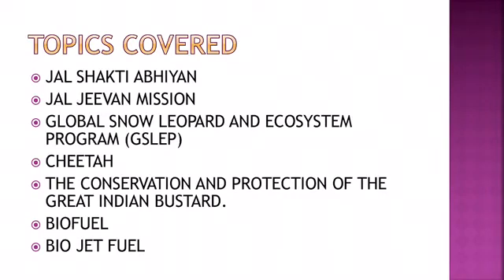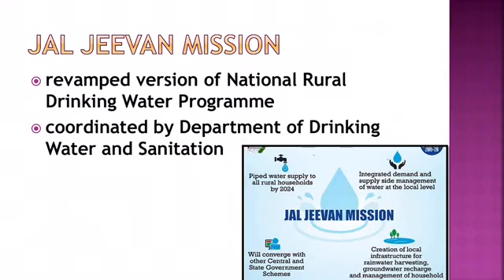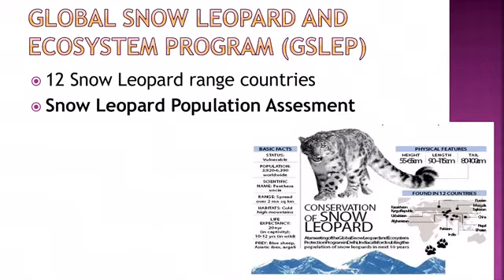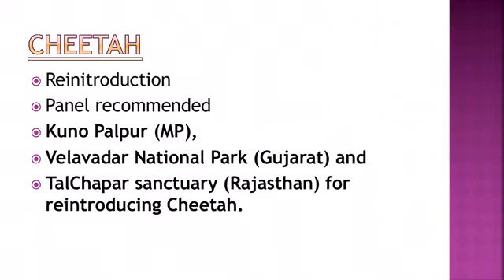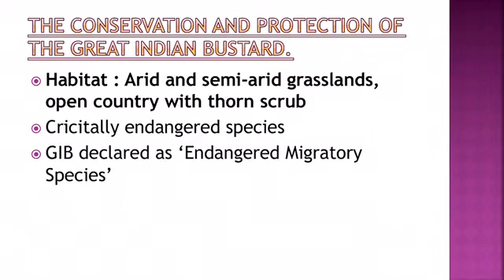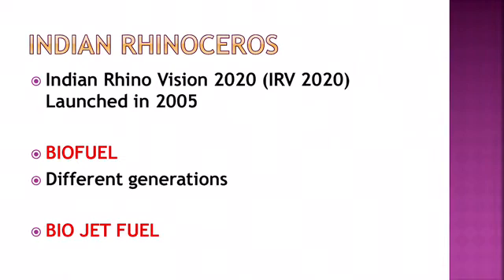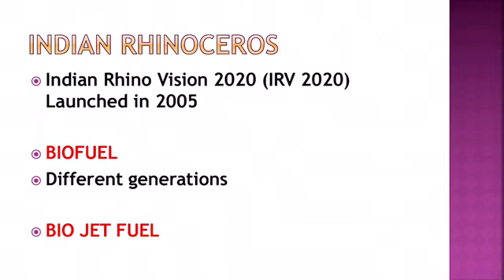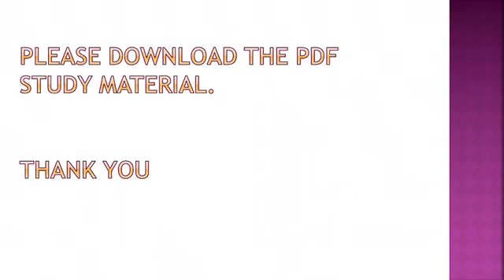Part 1 : Prelims 2020 Revision : Current Affairs Crash course : Environment : UPSC IAS KPSC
Prelims 2020 : Free Crash course on Current Affairs : Environment and Ecology

Topics covered in the PDF study material for Prelims 2020 is as follows,
JAL SHAKTI ABHIYAN
JAL JEEVAN MISSION
GLOBAL SNOW LEOPARD AND ECOSYSTEM PROGRAM (GSLEP)
CHEETAH
THE MINISTRY OF ENVIRONMENT INITIATED A PROJECT WORTH RS 33.85 CORRIDOR THE CONSERVATION AND PROTECTION OF THE GREAT INDIAN BUSTARD.
BIOFUEL
BIO JET FUEL
PRADHAN MANTRI JI-VAN (JAIV INDHANVATAVARAN ANUKOOL FASAL AWASHESH NIVARAN)YOJANA
OCEAN ENERGY
KUSUM
ENFORCEMENT & MONITORING GUIDELINES FOR SAND MINING
REPORT BY THE GLOBAL FOOTPRINT NETWORK
WORLD WIDE FUND FOR NATURE (WWF)
PACE SETTER FUND
SUSTAINABLE  LIVELIHOODS AND ADAPTATION  TO  CLIMATE CHANGE
GLOBAL ASSESSMENT REPORT (GAR)
SASAKAWA AWARD
UNITED NATIONS ENVIRONMENT PROGRAMME
UNEP LAUNCHED ITS TENTH EDITION OF EMISSIONS GAP REPORT 2019.
INDIA’S NDC TARGETS
WMO STATEMENT ON THE STATE OF THE GLOBAL CLIMATE IN 2019
WMO : WORLD METEROLOGICAL ORGANIZATION
IPCC
IPCC REPORTS
OCEAN DEOXYGENATION
GLOBAL CLIMATE RISK INDEX 2020
CLIMATE CHANGE PERFORMANCE INDEX -2020
SAMEER APP
TAJ TRAPEZIUM ZONE (TTZ)
GREEN CRACKERS
BAD OZONE
SULPHUR DIOXIDE EMISSIONS
NORTHERN EUROPEANEN CLOSURE DAM (NEED)
KALESHWARAM LIFT IRRIGATION PROJECT(KLIP)
ANTHROPOGENIC MINERAL
EDSCOTTITE
JOINT CONFERENCES OF THE PARTIES TO THE BASEL (COP-14), ROTTERDAM (COP-09) AND STOCKHOLM (COP-09) CONVENTION WAS HELD IN GENEVA IN 2019
GLOBAL ASSESSMENT REPORTON BIODIVERSITY AND ECOSYSTEM SERVICES
2020 TYLER PRIZE
ENVIRONMENTAL AND SOCIAL MANAGEMENT FRAMEWORK
GLOBAL FUTURES REPORT
BIO ROCK
International Coral Reef Initiative (ICRI)
PALAU
CARBON PRICING LEADERSHIP COALITION (CPLC)
DEEP OCEAN MISSION
SAMUDRAYAAN PROJECT BY NATIONAL INSTITUTE OF OCEAN TECHNOLOGY
INCOIS LAUNCHES SERVICES FOR MARINE-BASED USERS 30
INDIAN SCIENTIFIC EXPEDITION TO THE SOUTHERN OCEAN 2020OR ANTARCTIC OCEAN HAS BEEN COMMENCED.
MOSAIC EXPEDITION
INDIAN ARCTIC STATION
SARGASSO SEA
CONFERENCE OF PARTIES (COP 25)
IMPORTANT CONFERENCE OF PARTIES AFTER PARIS AGREEMENT, 2015
ALL INDIA TIGER ESTIMATE-2018
FINDINGS OF ALL INDIA TIGER ESTIMATE-2018
GLOBAL CONSERVATION EFFORTS GLOBAL TIGER INITIATIVE (GTI):
ST. PETERSBURG TIGER SUMMIT IN RUSSIA, 2010
INDIAN TIGER OR ROYAL BENGAL TIGER (PANTHER TIGRIS)
TIGER RESERVES IN NEWS 37
WILDLIFE SANCTUARIES AND PROTECTED AREAS IN NEWS
STATE BUTTERFLIES
CHINKARA GAZELLES
UNITED NATIONS CONVENTION TO COMBAT DESERTIFICATION (UNCCD)  14TH CONFERENCE OF PARTIES (COP14) OF THE UNCCD WAS CONVENED IN NEW DELHI.
FOREST LANDSCAPE RESTORATION (FLR)
INTERNATIONAL COALITION FOR ACTION ON SAND AND DUST STORMS (SDS)
INITIATIVE OF SUSTAINABILITY, STABILITY AND SECURITY (3S)
ADAPT NOW: GLOBAL CALL FOR LEADERSHIP ON CLIMATE RESILIENCE’ REPORT, IT WAS RELEASED AT COP 14.
RAMSET CONVENTION
MONTREAL PROTOCOL, 1987
HCFC : HYDROFLURO CARBONS
CLIMATE FINANCING MECHANISMS
INDIA’S LARGEST INLAND SALTWATER LAKE
UN ENVIRONMENT INDIA AND WILDLIFE CRIME CONTROL BUREAU (WCCB) OF INDIA LAUNCHED AN AWARENESS CAMPAIGN
MIGRATORY BIRDS DIE IN SAMBHAR LAKE RAJASTHAN
IUCN AND IUCN RED LIST CRITERIA
RECENT CHANGES IN IUCN RED LIST
3 PERCENT CLUB WAS LAUNCHED :
C40 World Mayors’ Summit
UK HAS BECOME THE FIRST NATIONAL GOVERNMENT TO DECLARE AN ENVIRONMENTAL AND CLIMATE EMERGENCY.
1t.org
SOUTH ASIA COOPERATIVE ENVIRONMENT PROGRAMME (SACEP)
ZERO CARBON LAW
EUROPEAN UNION LAUNCHED GREEN DEAL.
CLIMATE VULNERABILITY FORUM
INTERNATIONAL PLATFORM ON SUSTAINABLE FINANCE (IPSF)
INTERNATIONAL SEED TREATY
CRZ RULES EASED\ FOR‘BLUE FLAG’ BEACHES
ACTION PLAN FOR CLEANER INDUSTRY BY NITI AAYOG
CONVENTION ON THE CONSERVATION OF MIGRATORY SPECIES OF WILD ANIMALS (CMS) OR BONN CONVENTION
SPECIAL AGRICULTURE ZONE (PSAZ)
FOREST PLUS 2.0
MIYAWAKI-STYLE AFFORESTATION TECHNIQUE
MOBILE APP M-HARIYAL
NATIONAL GREEN CORPS (NGC)
GRADED RESPONSE ACTION PLAN (GRAP)
WAYU (Wind Augmentation PurifYing Unit)
CROP RESIDUE BURNING
ARSENIC CONTAMINATION OF GROUND WATER
NATIONAL WATER MISSION AWARD
ATAL BHUJAL YOJANA
PARTHENOGENESIS
ASIA’S OLDEST BAMBOO FOUNDIN INDIA
WORLD ENERGY OUTLOOK (WEO), 2019
CLEAN COAL TECHNOLOGIES
ANTHROPOCENE EPOCH
ROOM OF THE RIVER PROJECT
NATIONAL LANDSLIDE RISKMANAGEMENT STRATEGY
'COASTAL FLOOD WARNING SYSTEM APP’ (CFLOWS-CHENNAI)
CYCLONE FANI
SIMULTANEOUS CYCLONES IN ARABIAN SEA
CORPORATE AVERAGE FUELEFFICIENCY/ECONOMY REGULATION (CAFE) REGULATION
COMPOSITE WATER MANAGEMENT INDEX
E-FLOW NORMS FOR RIVER GANGA
INDIA AIMS TO GET RID OF SINGLE-USE PLASTICS BY 2022.
PLASTIC CRUST: NEW KIND OF POLLUTION
DISABILITY ADJUSTED LIFE YEARS (DALY)
GOGABEEL
SING HUNG BEGUN VILLAGE COMMUNITY RESERVE
COAL GASIFICATION BASED FERTILISER PLAN
BUREAU OF ENERGY EFFICIENCY (BEE) RELEASED THE ‘STATE ENERGY EFFICIENCY INDEX 2019’